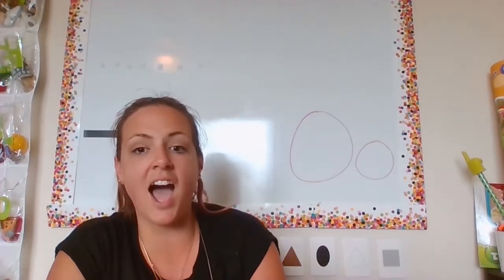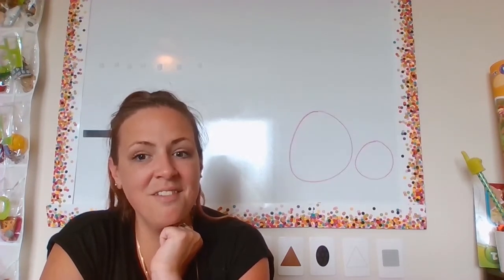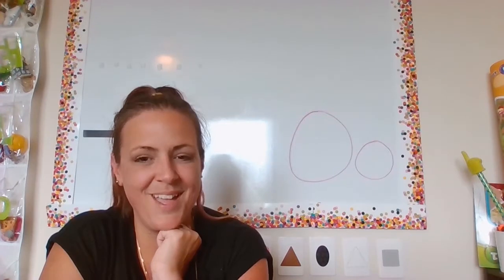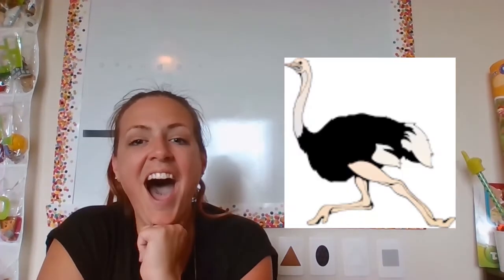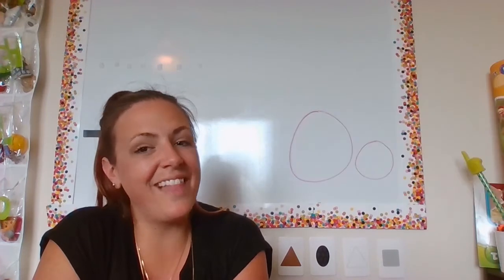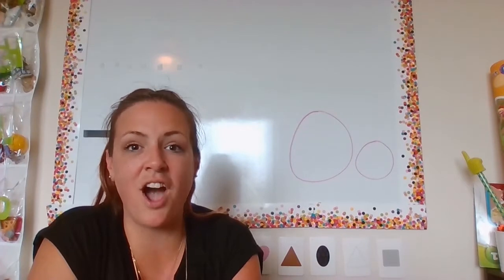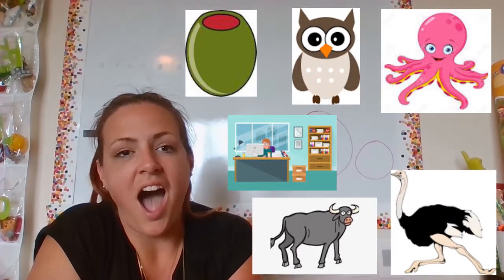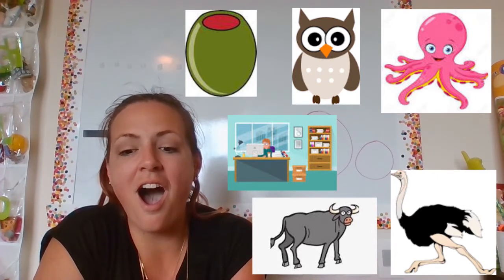Phonics 9-10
Letter Oo